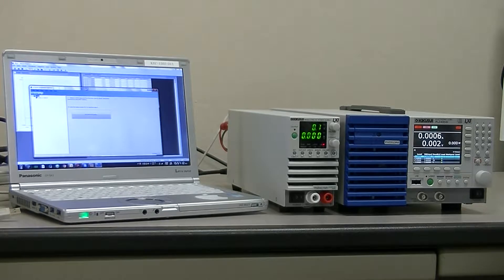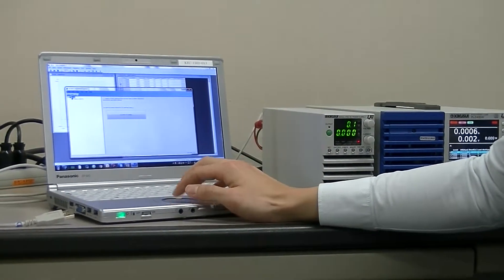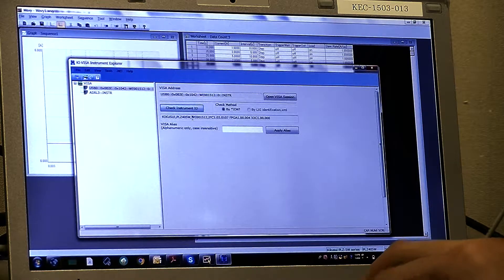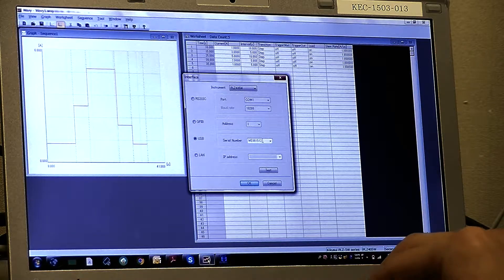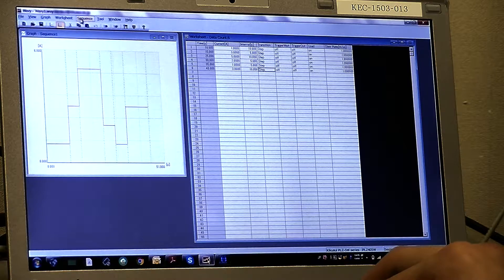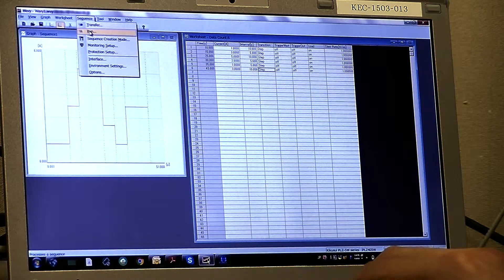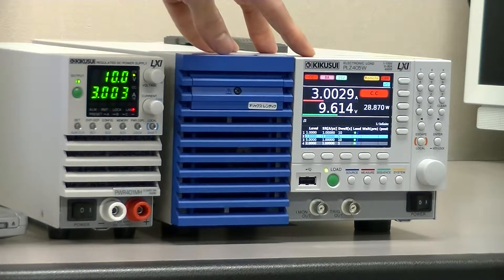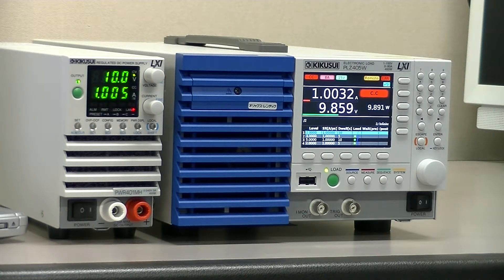PLZ-5 W How to create sequence by using Wavy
Kikusui PLZ-5W Series

PLZ-5W series high performance electronic load is the successor to the highly respected PLZ-4W series, whilst still retaining the same high specification and build quality. Advances include a high visibility color display and low voltage operation from a minimum of 1 V to a maximum of 150 V. Programmable profiles of voltage/current can be applied (using the new ARB function, as used in LED/solar testing) in addition to the inherited 6 modes of operation: Constant Current, Constant Resistance, Constant Voltage, Constant Power, Constant Current + Constant Voltage, Constant Resistance + Constant Voltage.
Equipped with a high-speed response feature boasting a maximum slew rate of 60 A/μs (PLZ1205W) and a minimum setting resolution of 10 μA (PLZ205W).

Additional features of the PLZ-5W series include a soft-start function, variable slew rate, selectable response (CV/CR mode), switching function, ABC preset memory, 20 user-defined set-up configurations, and a sequence operation function.

The advanced high-speed response makes the PLZ-5W ideal for the development and testing of today's modern power supplies that require variable high-speed current changes. This advantage extends to the testing of current clamps/transducers.

The PLZ-5W Series is available in 4 standard models, which can be incrementally extended by adding additional booster units (PLZ2405W) to achieve a maximum of 10.8 kW / 2160 A DC electronic load.